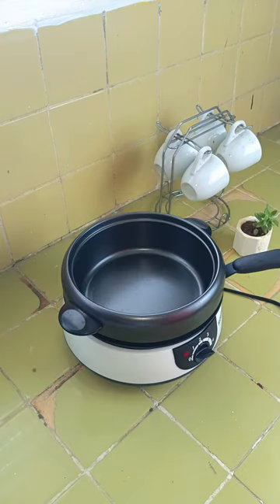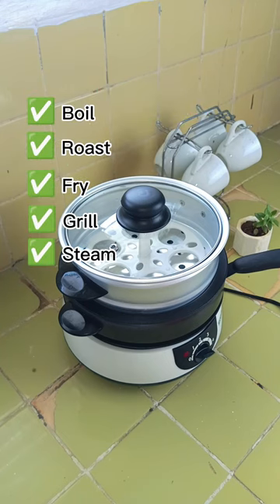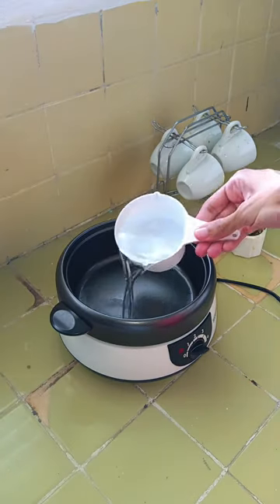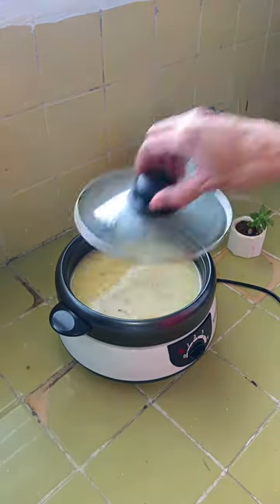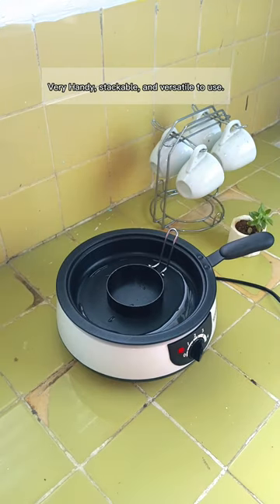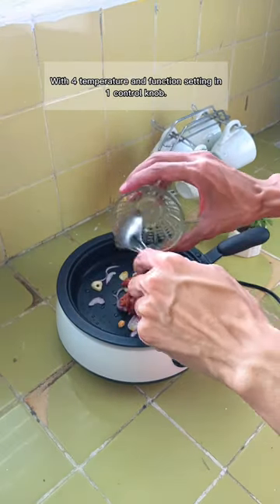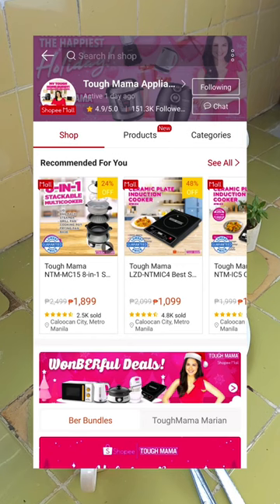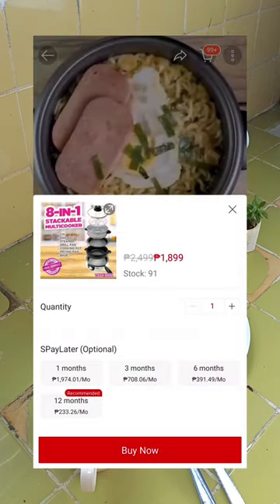Tough Mama's stackable 8-in-1 multi cooker was my best purchase so far .